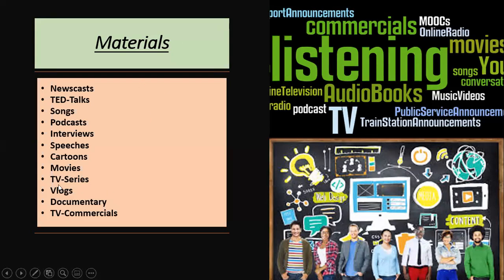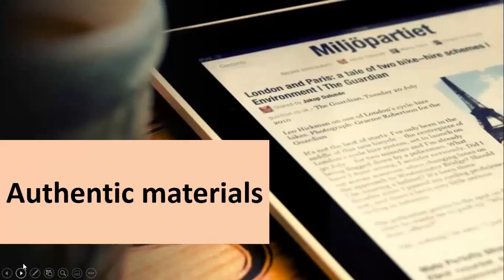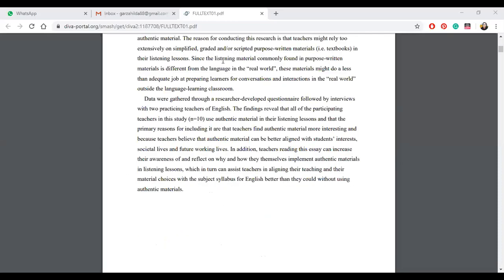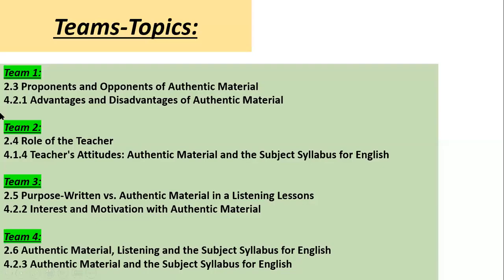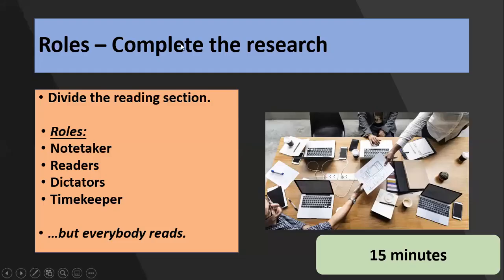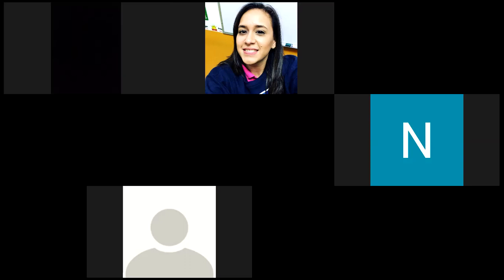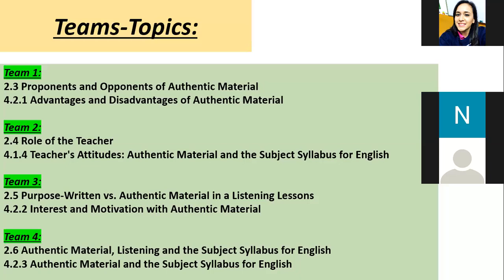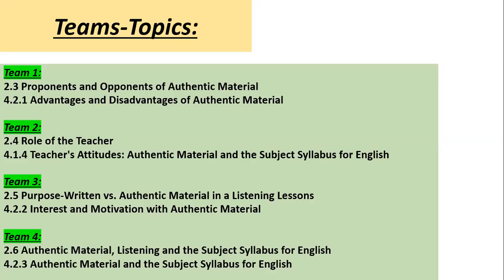Teaching Listening 05 26 2020